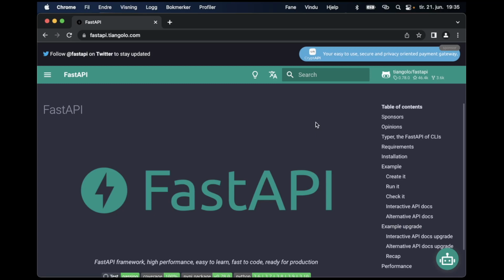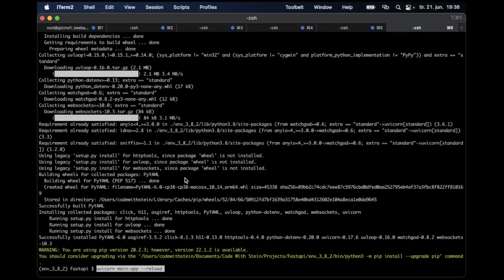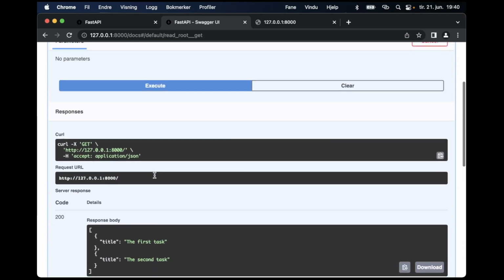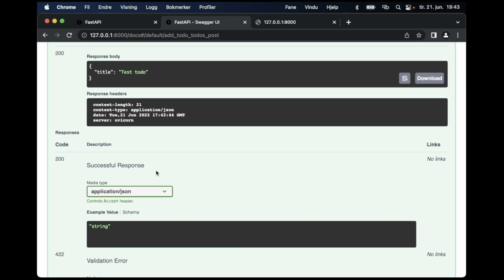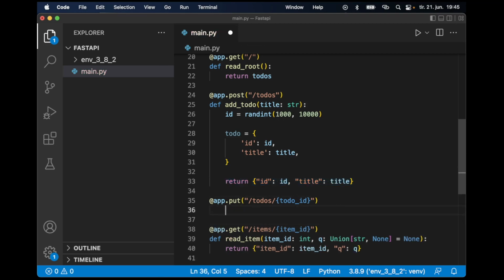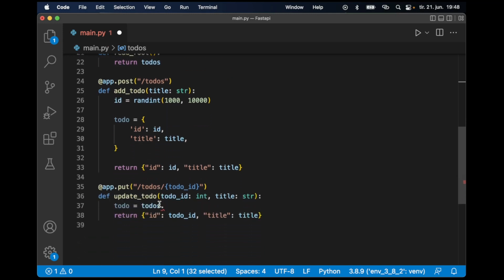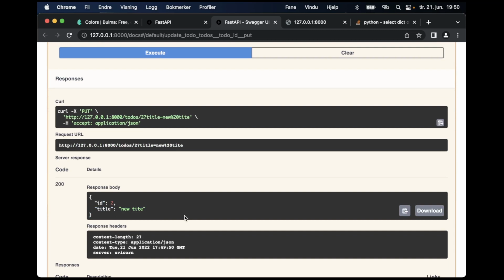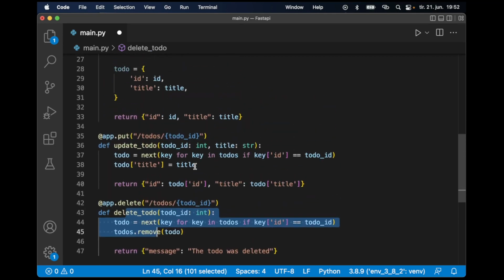Trying Fastapi For The First Time | Do I Like It Or Not?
I have heard a lot of good things about this framework. So in this video, I will give it a shot to see if I like it or not.

My goal is to use Fastapi to build a simple API for a todo application.

Fastapi is a library based on Python for building high performance APIs.

Support me

Important links